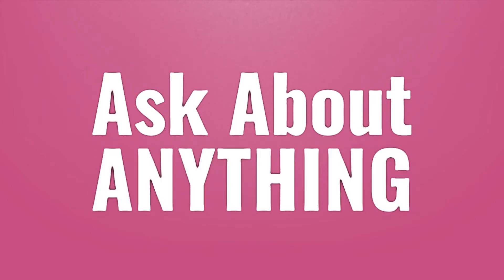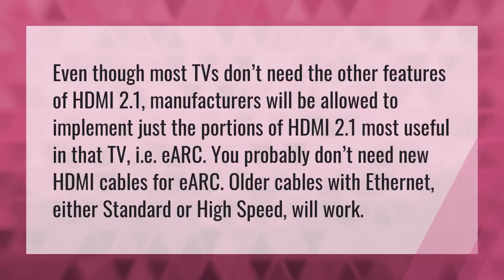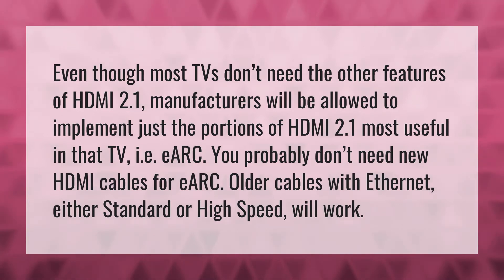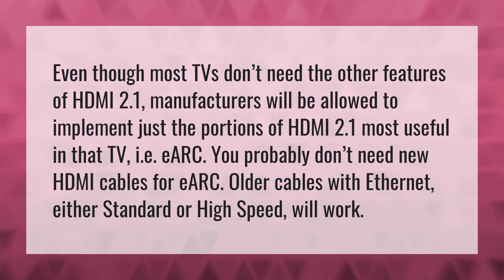Do I need a special HDMI cable for eARC?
HDMI ARC Better • Do I need a special HDMI cable for eARC?